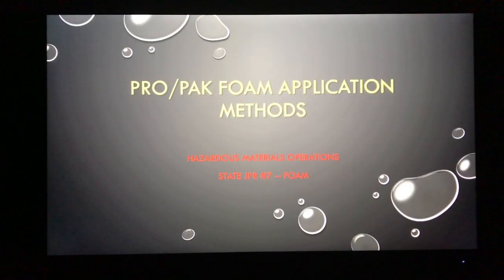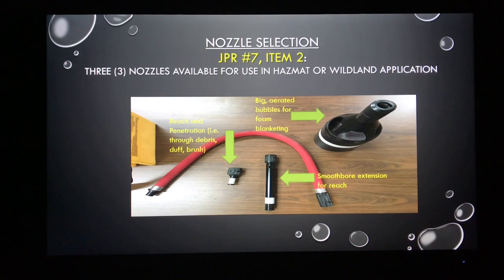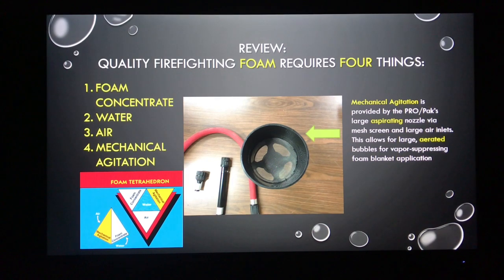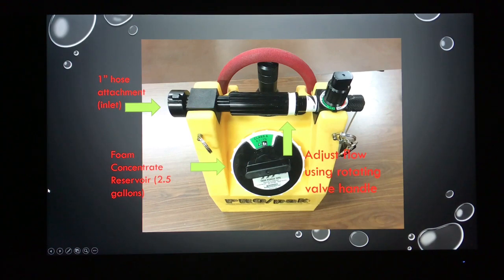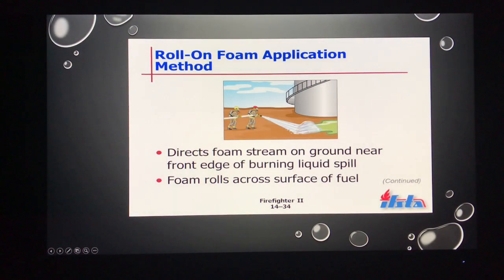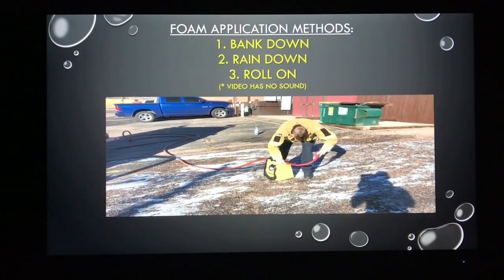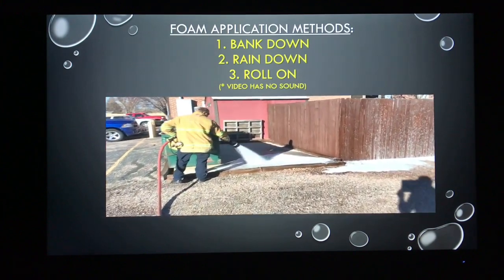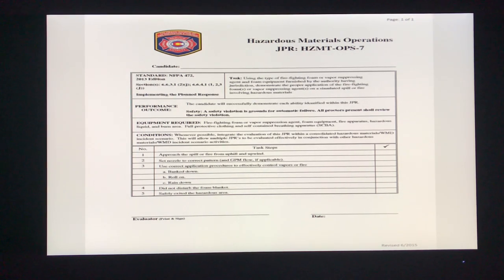PPCC FST HAZMAT OPERATIONS — PRO/PAK & FOAM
PowerPoint & Lecture covering the basics of Foam application using the TFT PRO/PAK.  Tips for success on Colorado state JPR-7–FOAM using PRO/PAK.